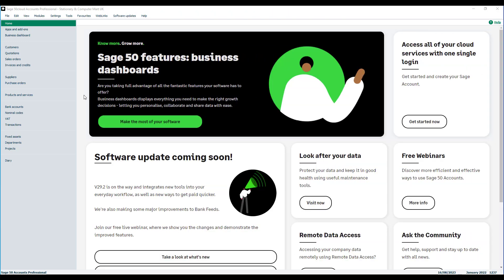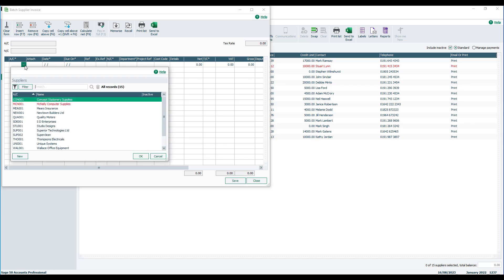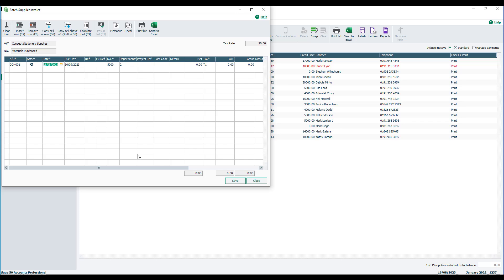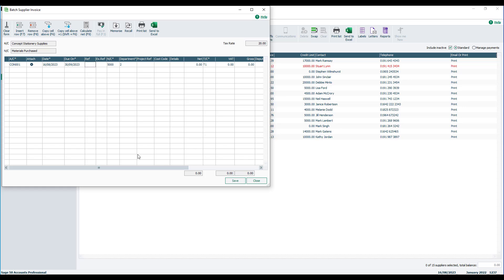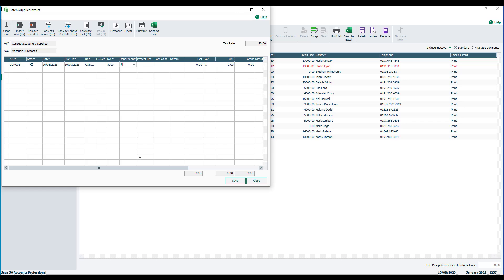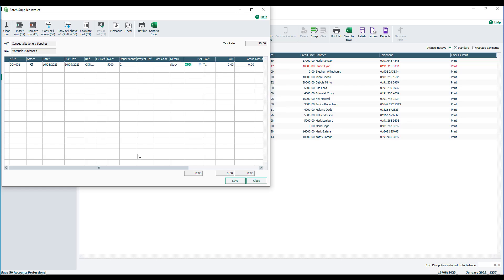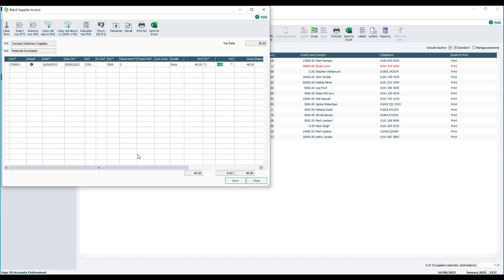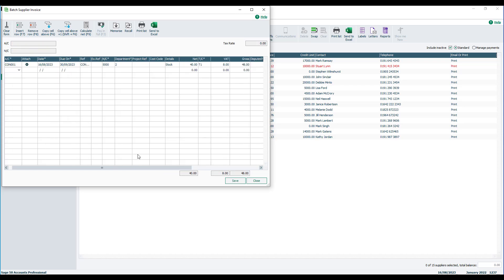Sage 50 Accounts (UK): Purchase Invoices